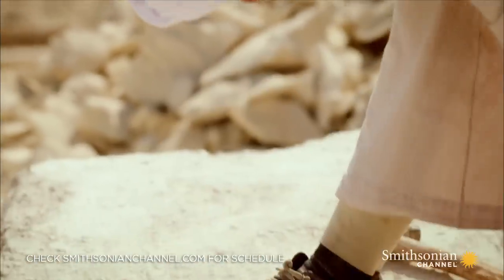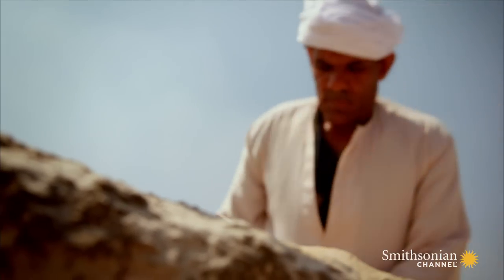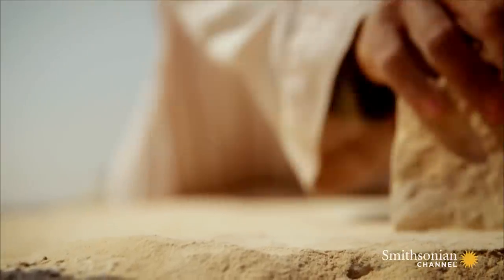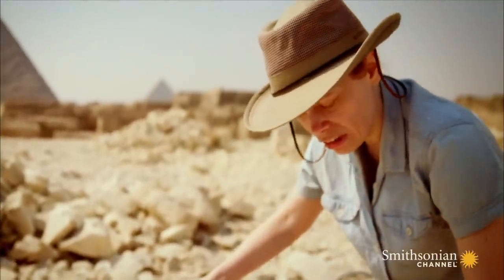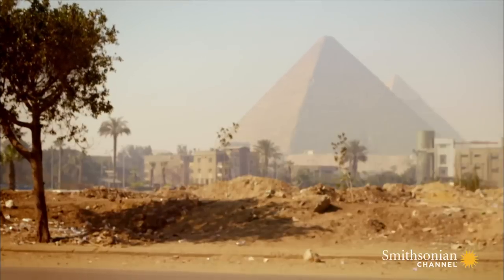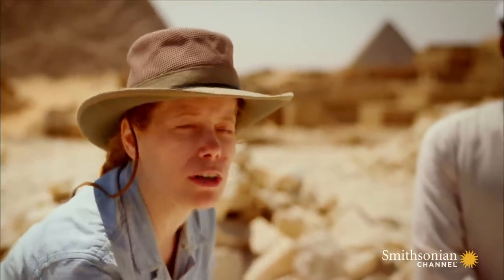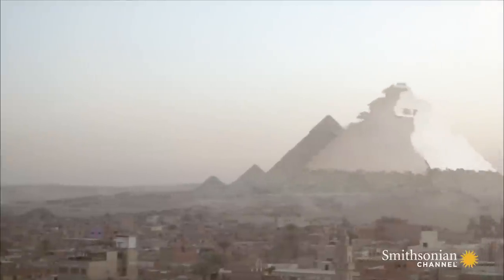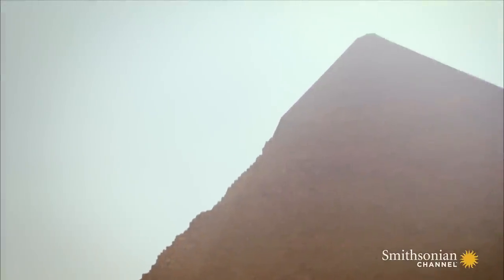What the Completed Great Pyramid Would've Looked Like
Today, the Great Pyramid is tinted by smog and pollution, but when it was first built, the sanded limestone used to make it would've shone magnificently.